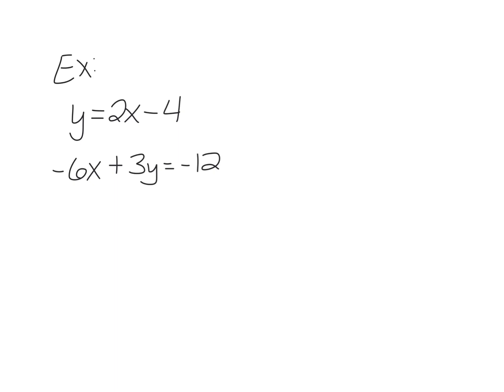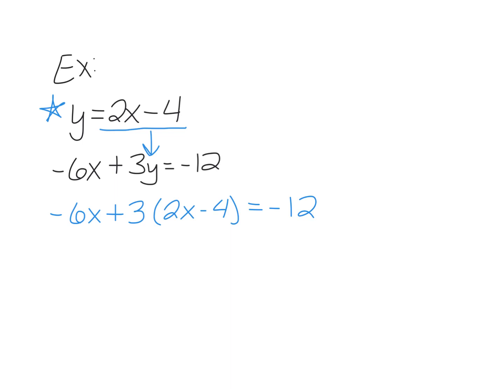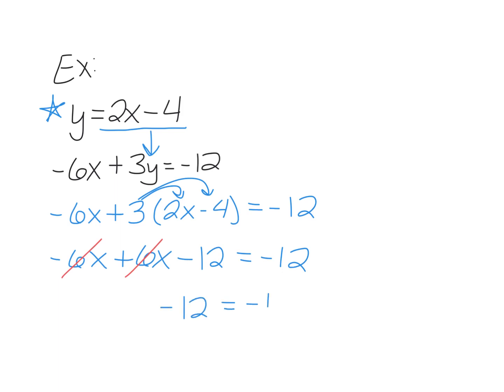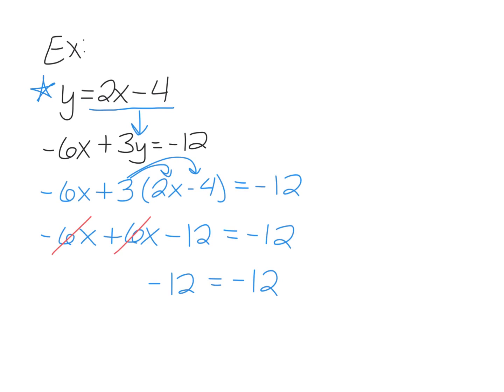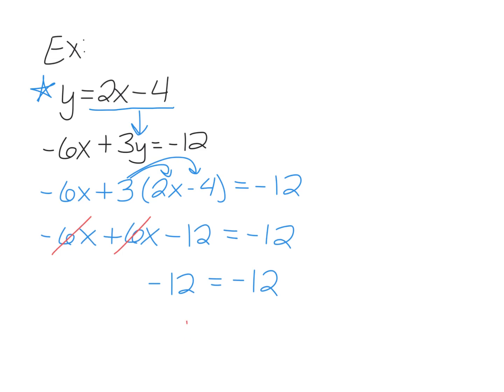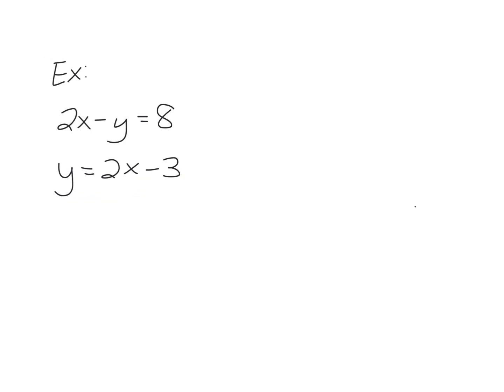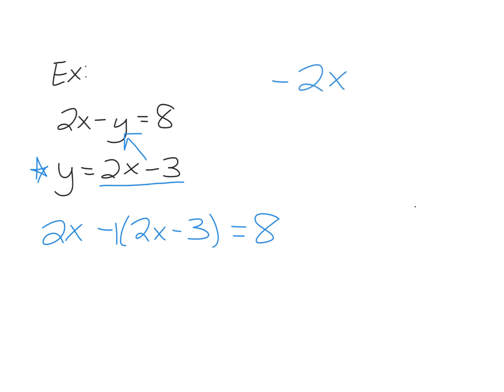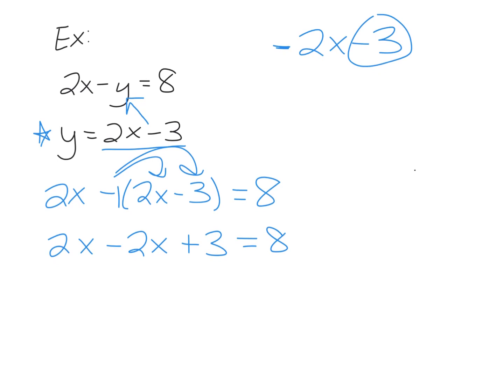Algebra Lesson 6.2 Notes Part 2